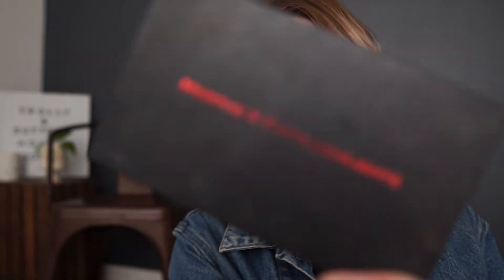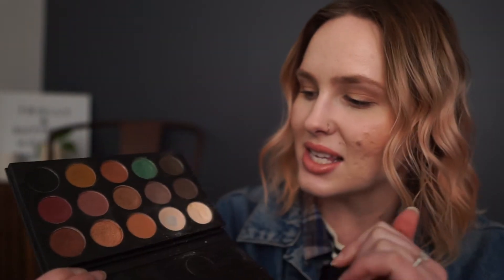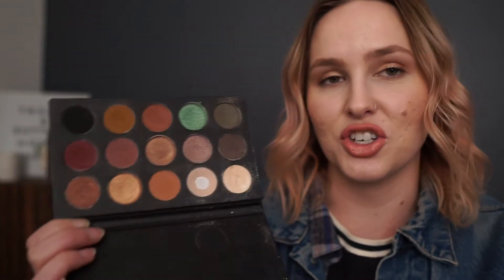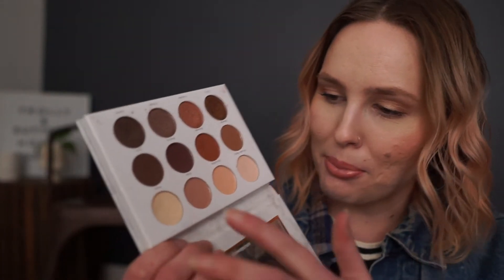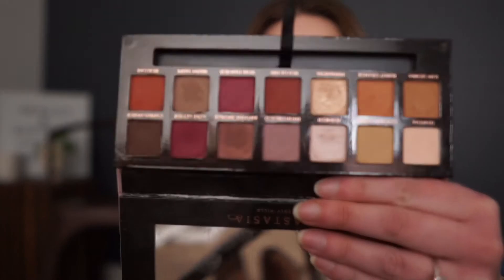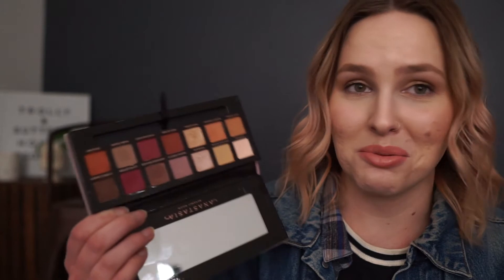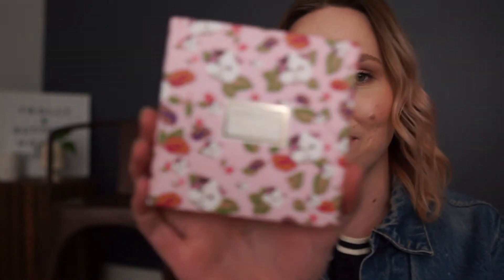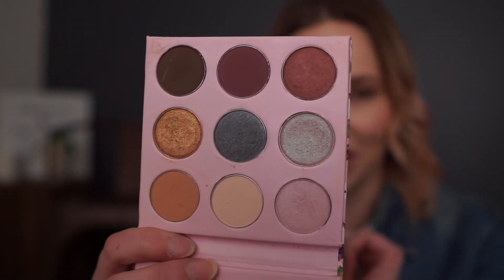VLOGMAS - Day 17 | Pan That Palette Update + Most Used Palettes of 2018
Hey guys! Thanks for checking out my video! -Kelsey Dawn